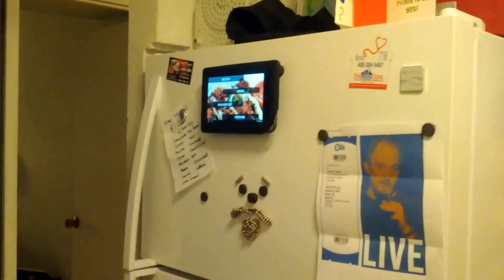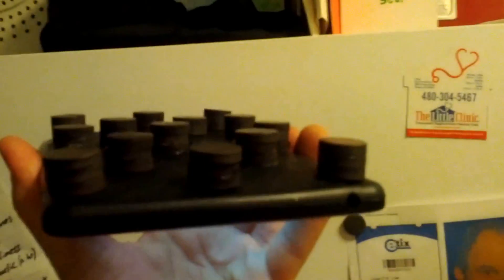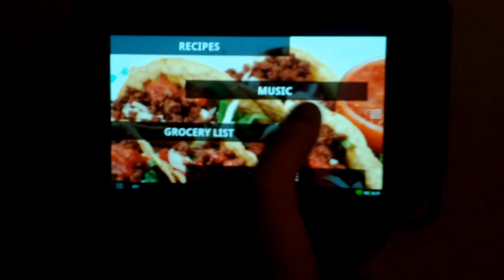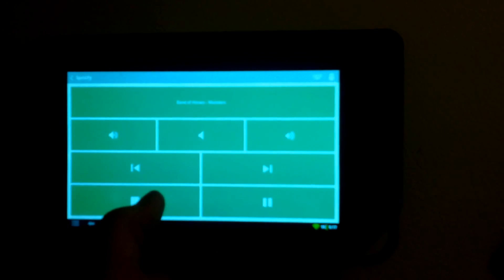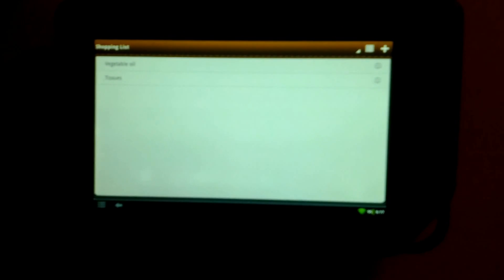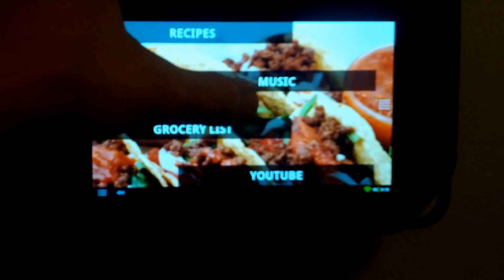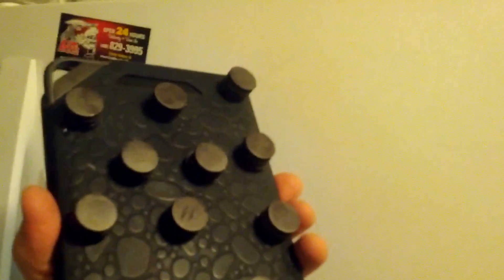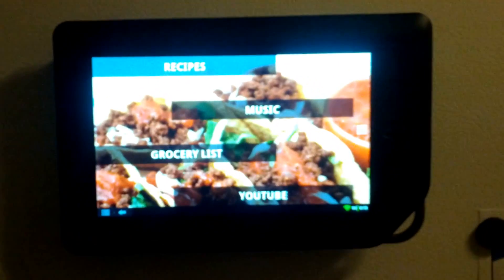Nook Color as Kitchen Computer/Tablet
Here's how I turned my B&N Nook Color into a refrigerator-clad kitchen resource.